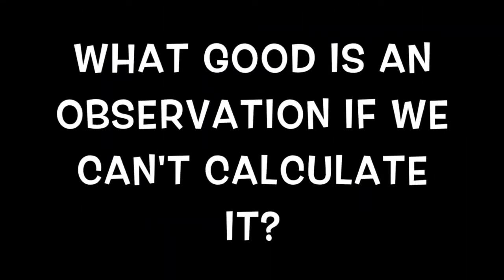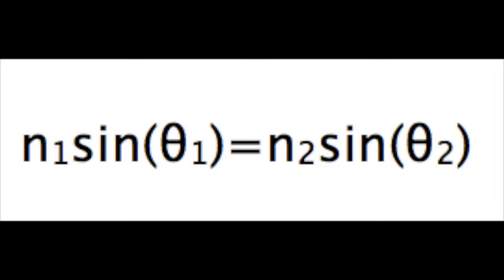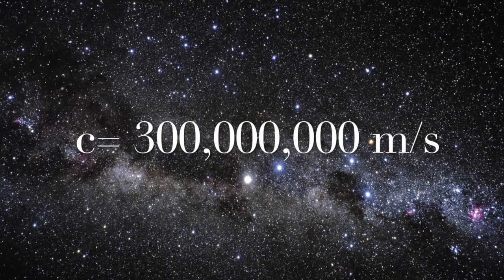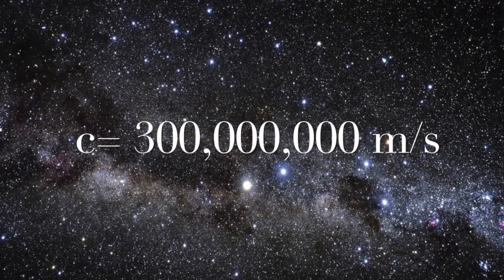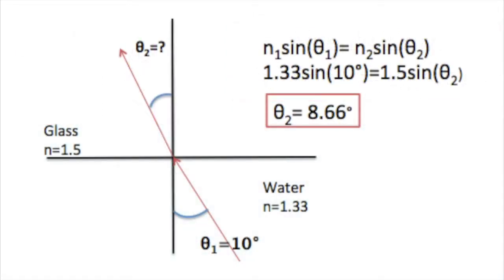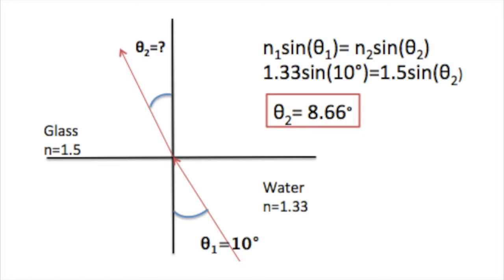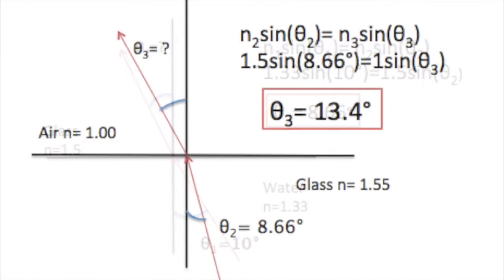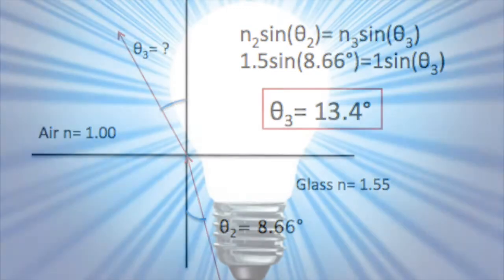Physics 222 "Smart-light"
This video is about the index of refraction.